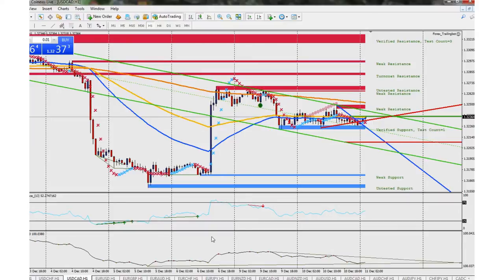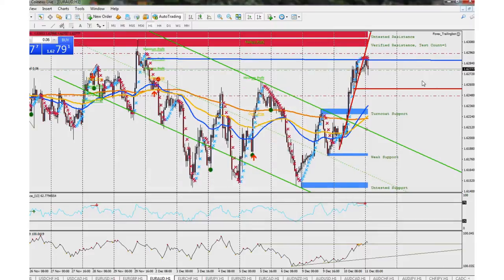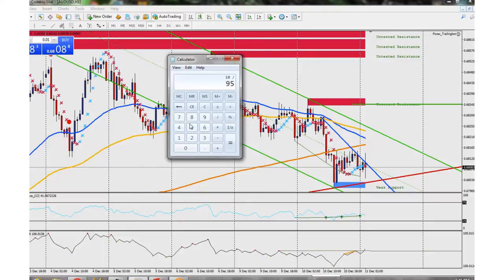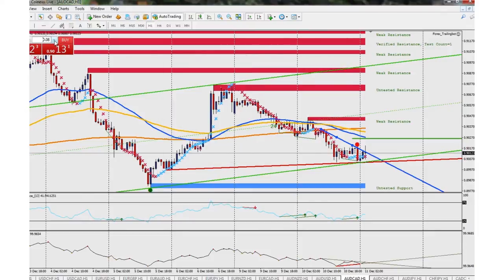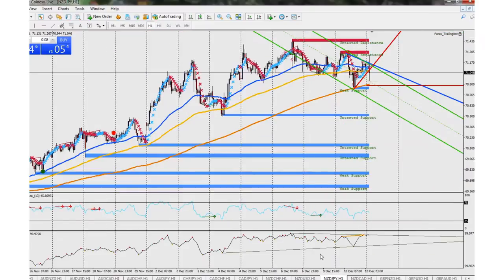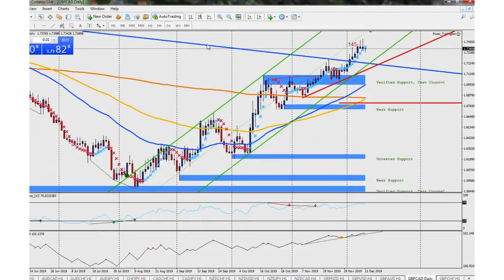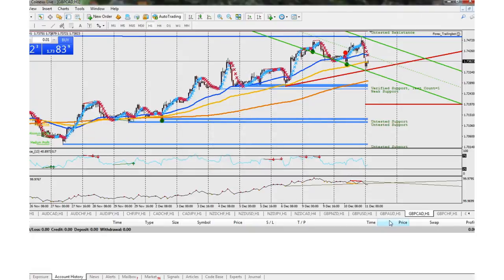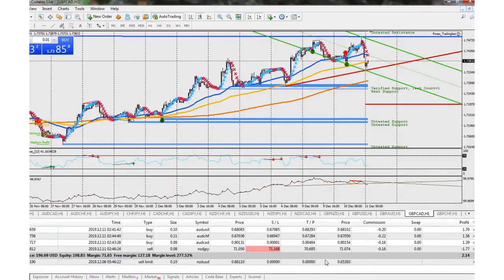How I make my Trades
Daily Update